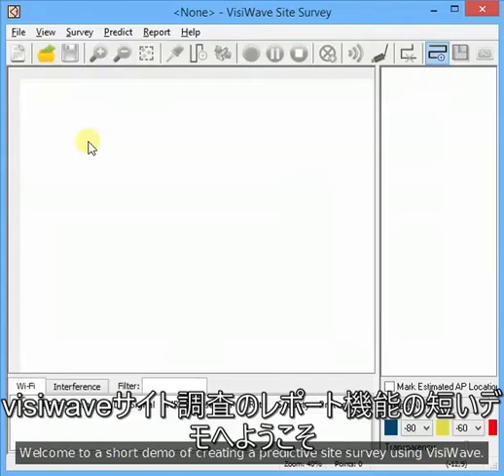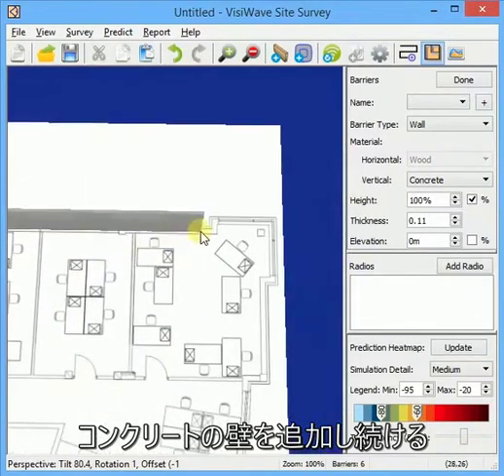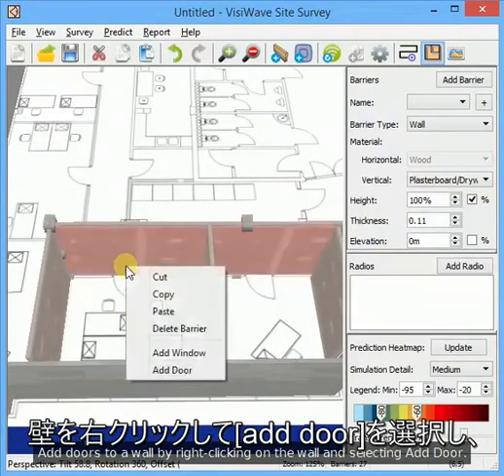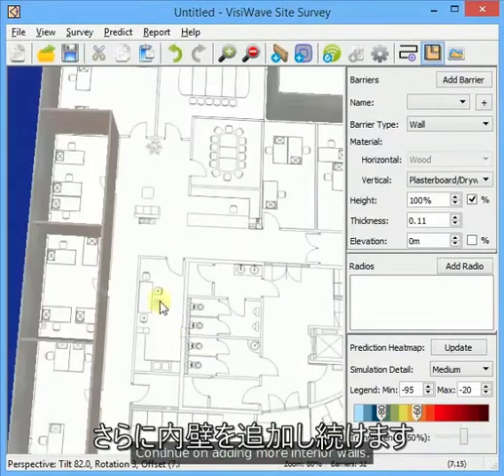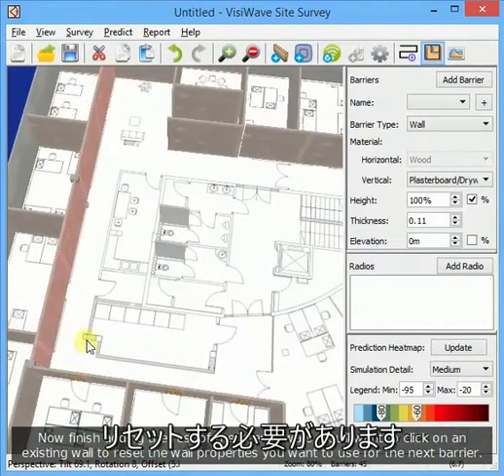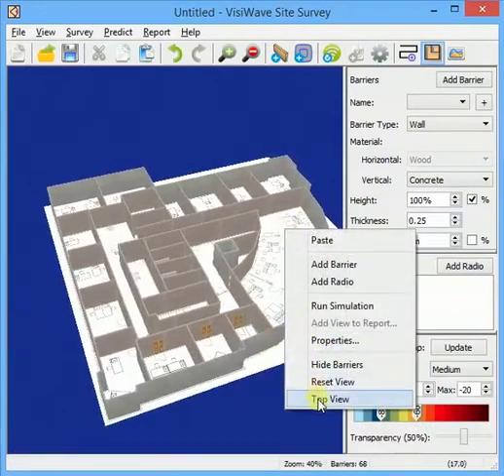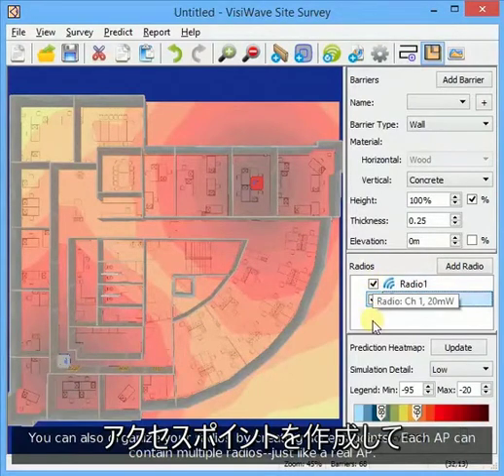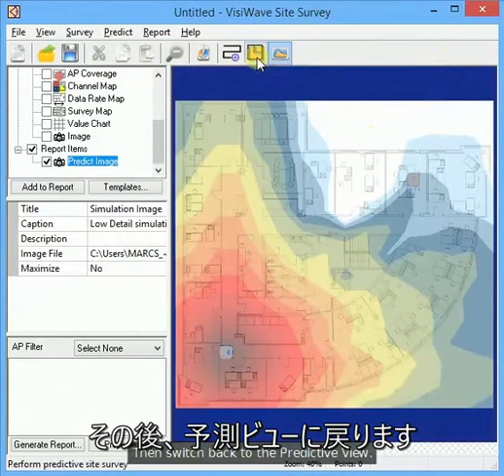visiwave vidios 4 sub